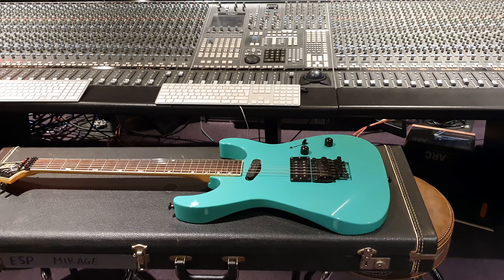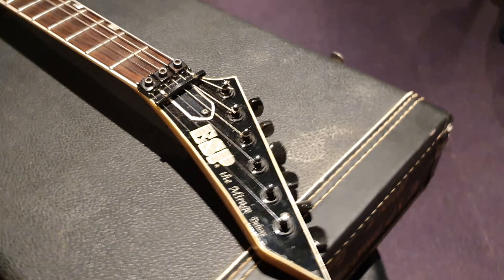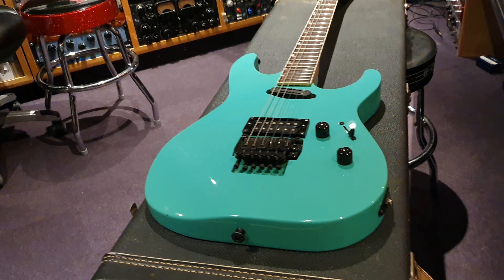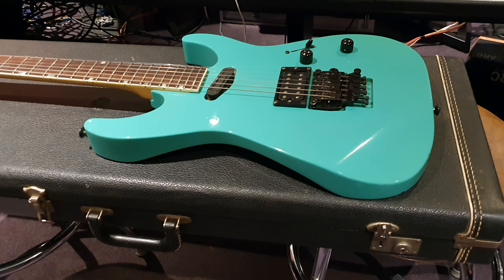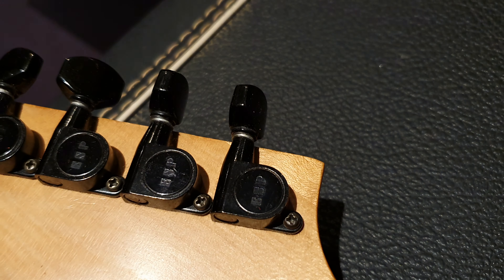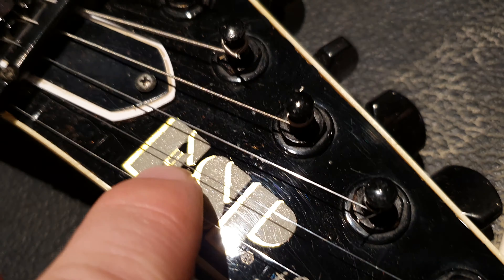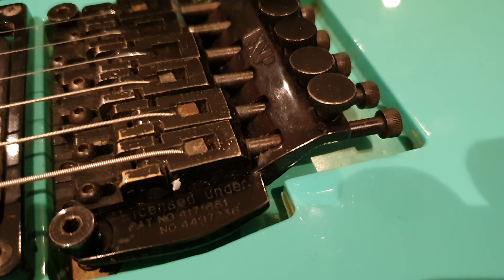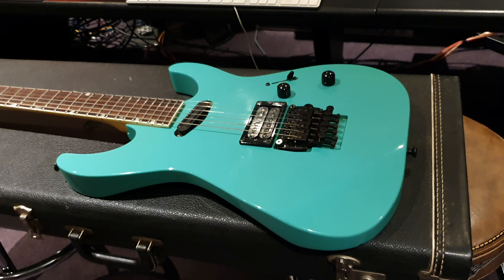1989 ESP The Mirage Delux Seafoam Green Guitar Sinclair Tremolo - Up Close Video Review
1989 ESP The Mirage Delux Seafoam Green Guitar Sinclair Tremolo - Up Close Video Review